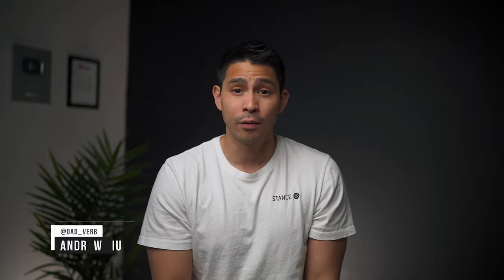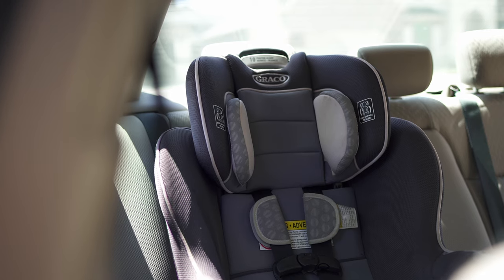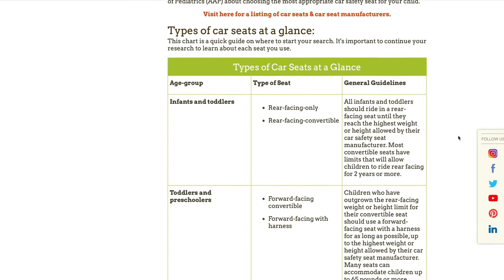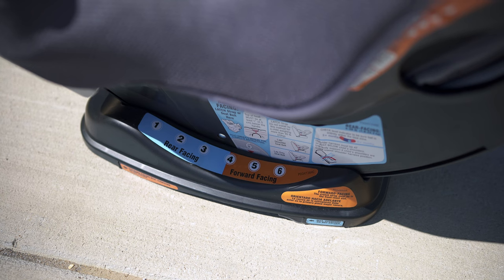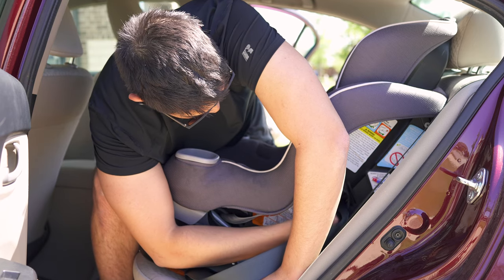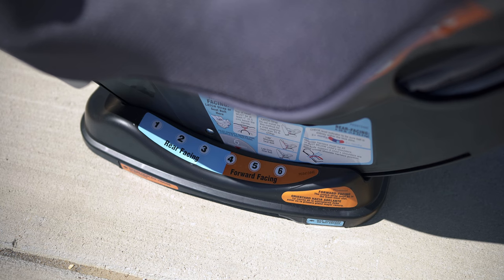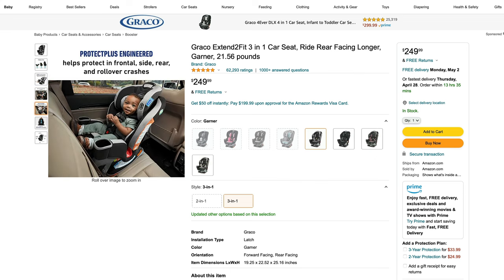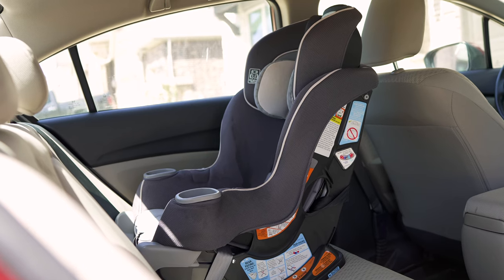Graco Extend2Fit Review – Best Convertible Car Seat 2023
This is a review of the Graco Extend2Fit convertible car seat where we dive into its main features and get a look at it's capabilities.

Extend2Fit 3-in1
Extend2Fit 3-in-1 with ARB
4Ever Extend2Fit

Check out the perfect play kit for 1-year olds